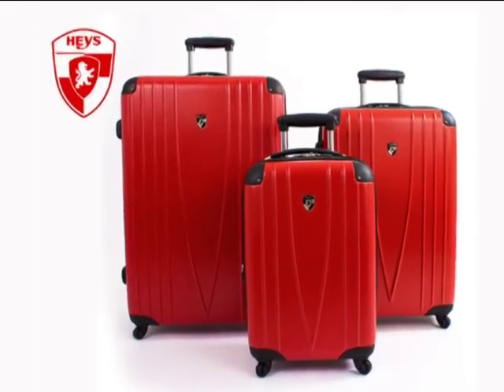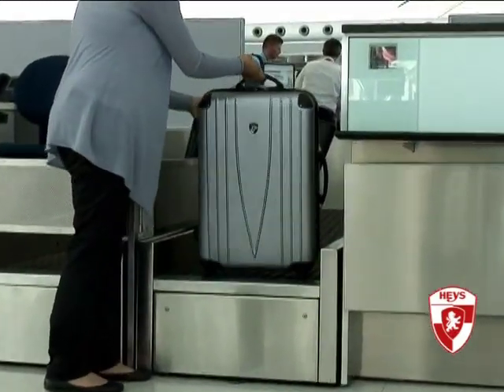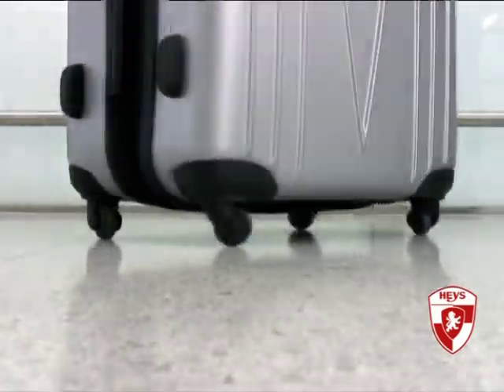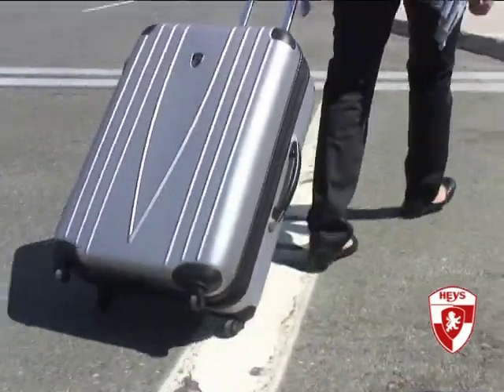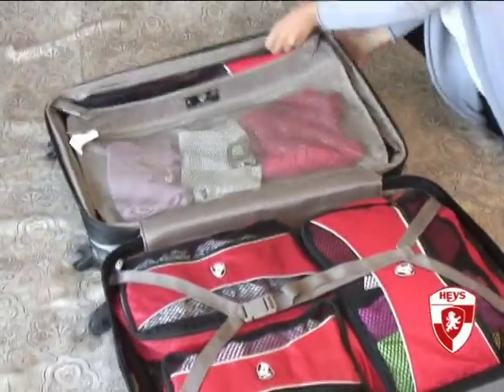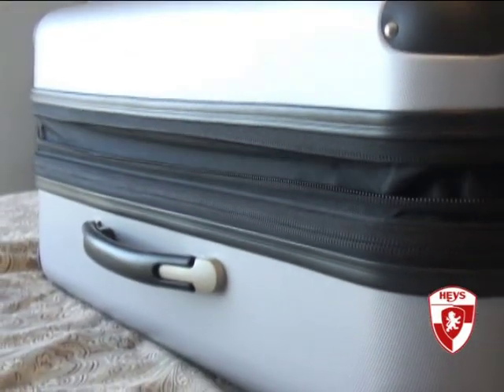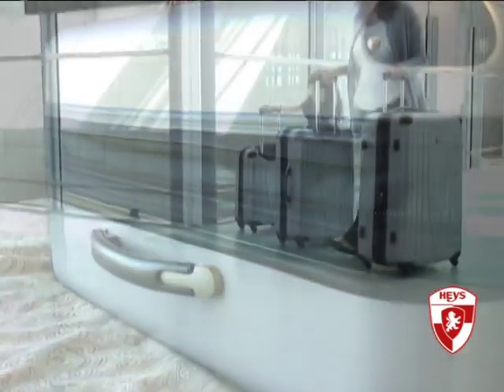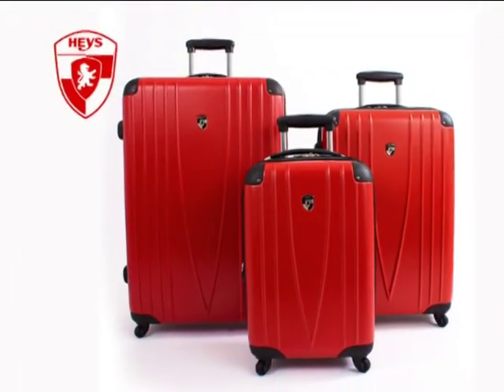HEYS Luggage 4WD - 4 Wheel Drive Spinner Lightweight Luggage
Heys Luggage